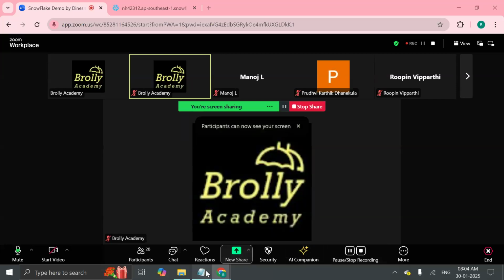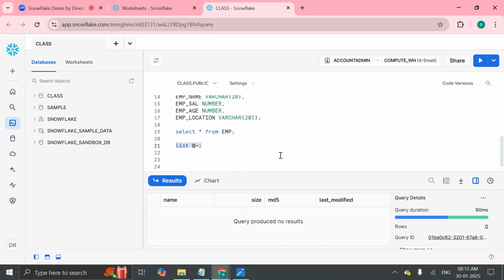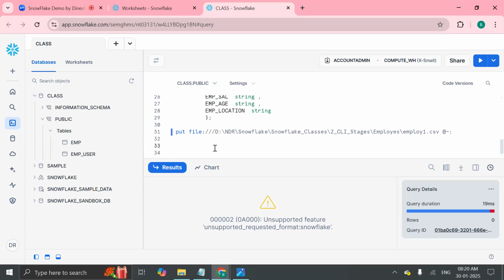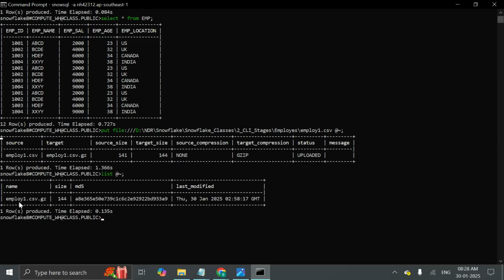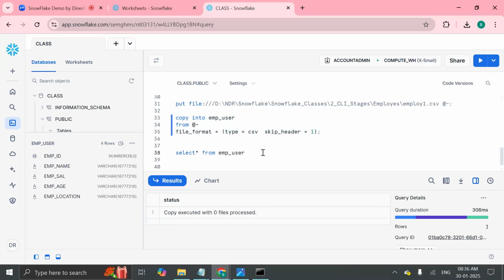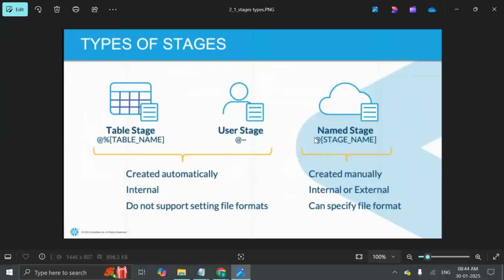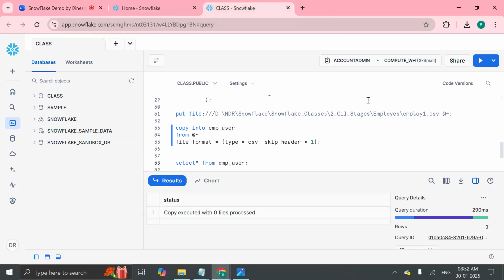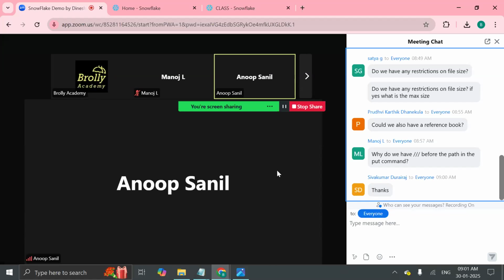2 CLI Stages